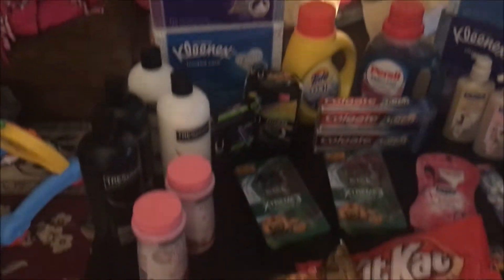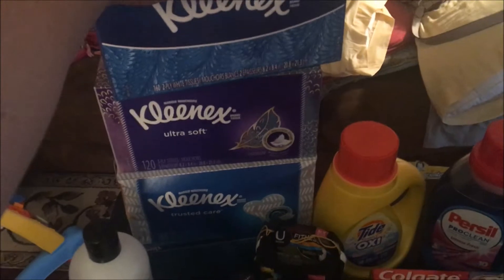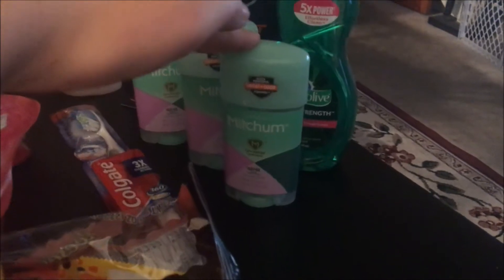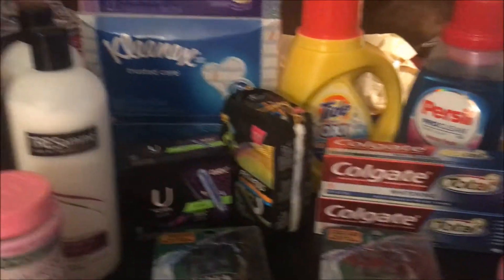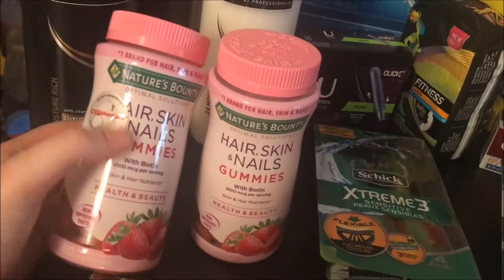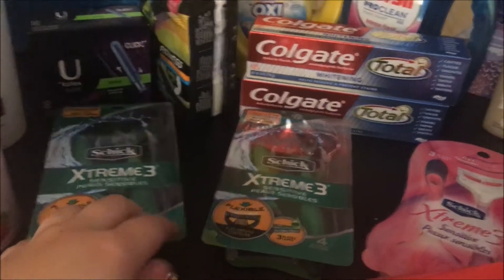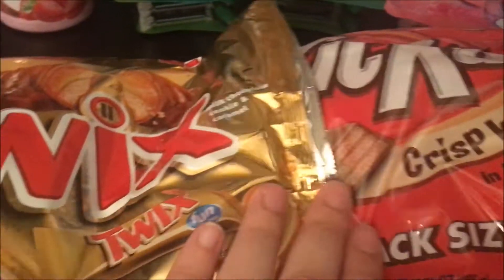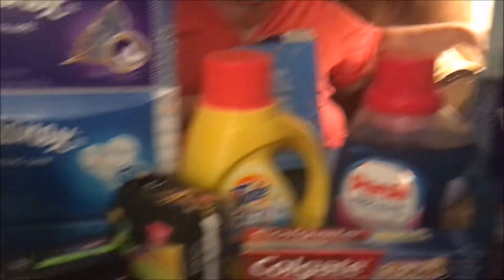EVERYTHING WAS FREE! | after couponing @ CVS | Erica's Life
Hey Everyone!

-Erica & Molly